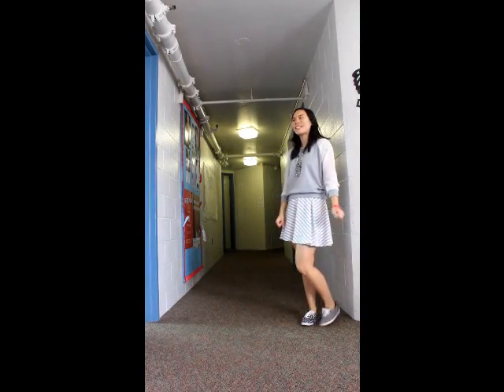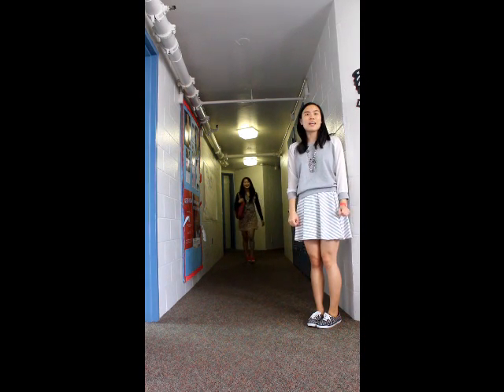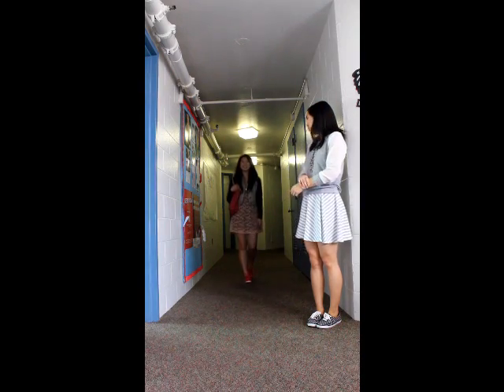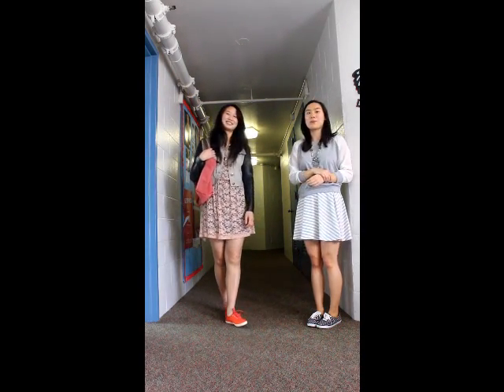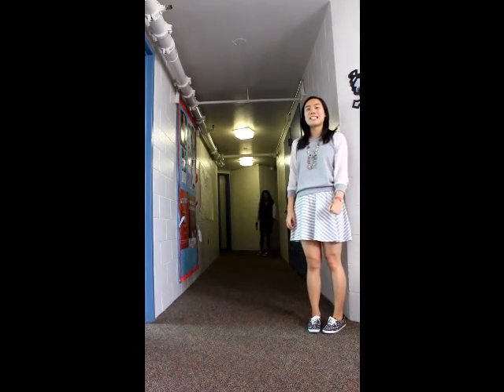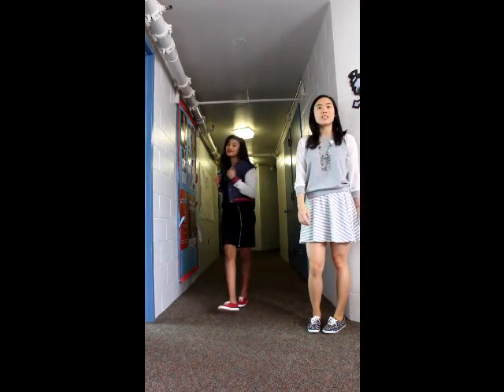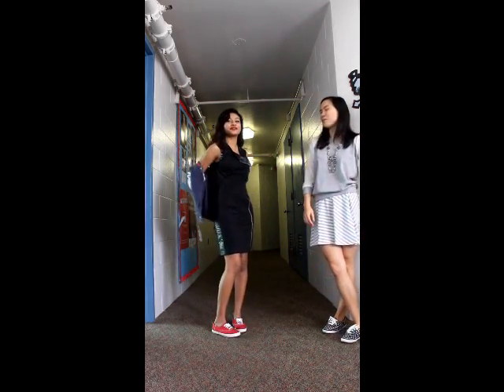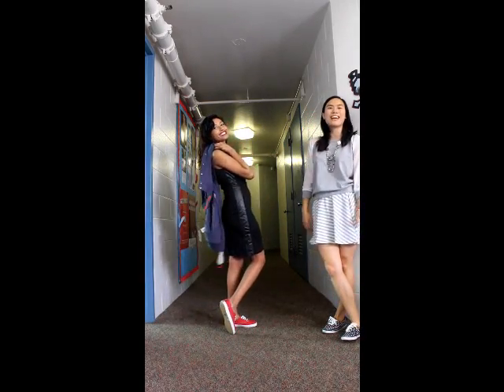Keds Haul Video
Brand Ambassador: Jasmine
Song: 22 by Taylor Swift (the campaign model for Keds!)

Keds Featured items:
Three-Quarter-Sleeve Raglan Sweatshirt
Circle Skirt
Varsity Jacket
Short Sleeve Printed Romper

Shoes:
Navy Champion Dot
Orange Champion Polkadot Laces
Red Champion Originals
Champion Suede Chukka
Navy Champion Tie

You can purchase all Keds shoes and apparel Macy's, and Nordstrom.